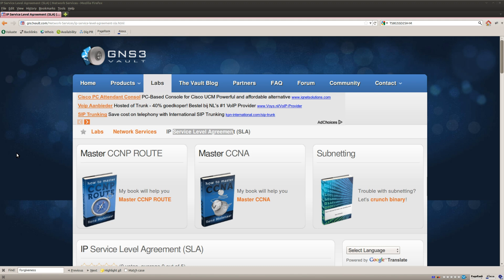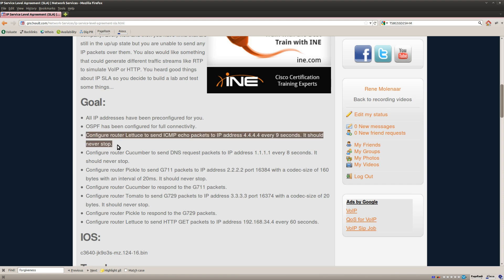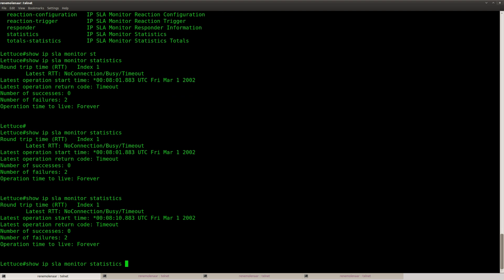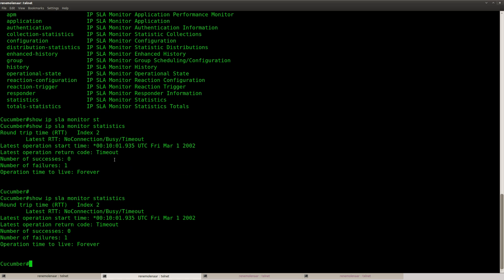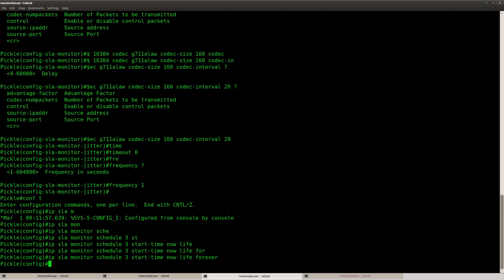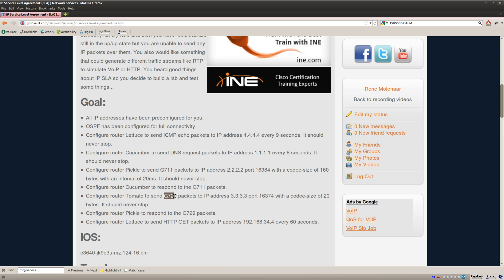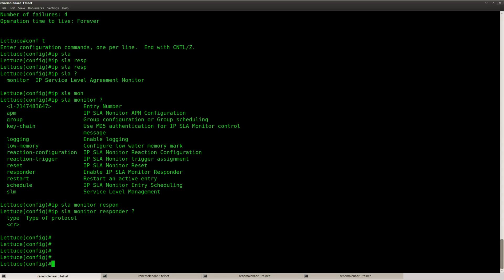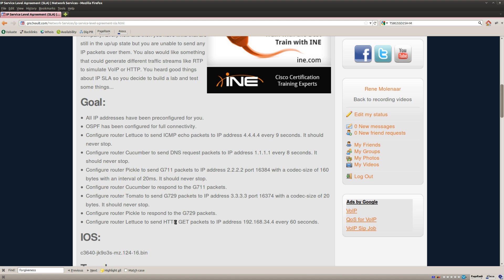IP Service Level Agreement (SLA) lab in GNS3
This video explains you how to solve the Proxy ARP Lab found on GNS3Vault. 💡 Get my latest networking lessons and tips delivered straight to your inbox! Sign up for free at